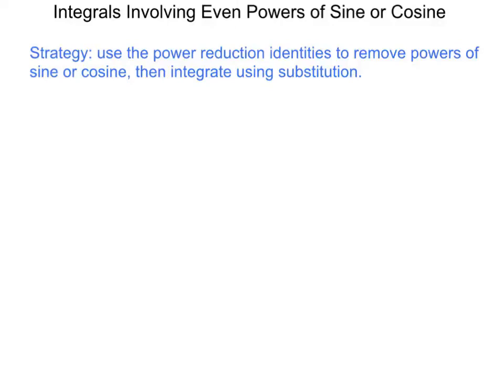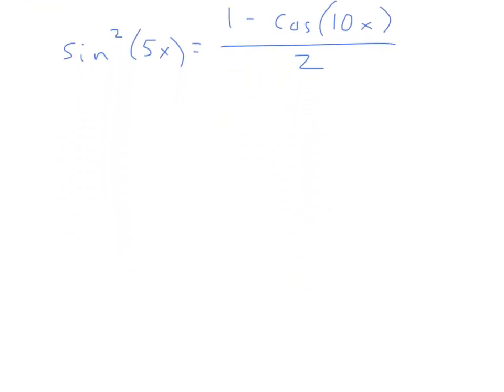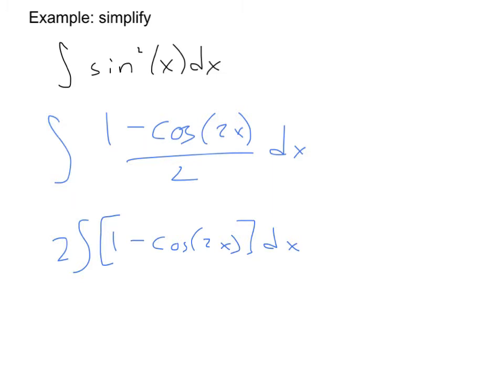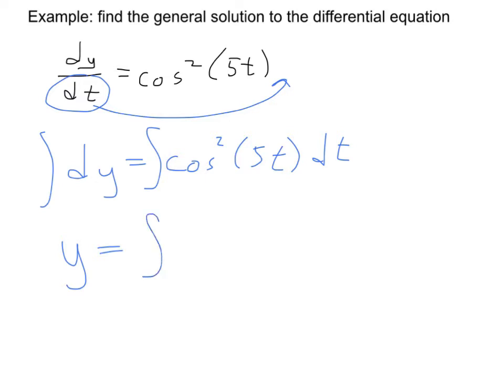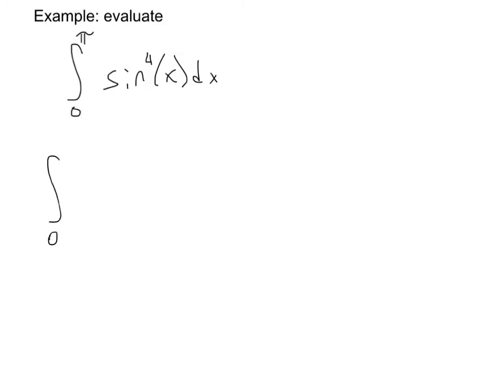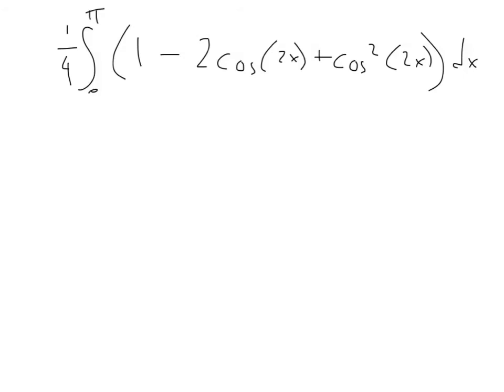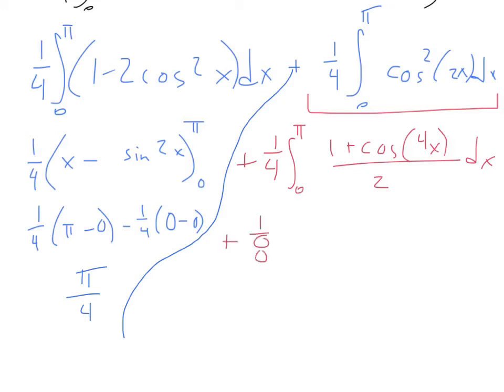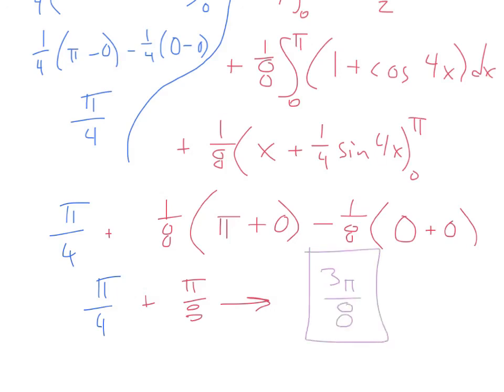Lesson 7 7B Integrating Even Powers of Sine or Cosine